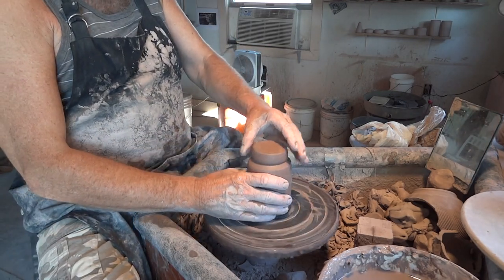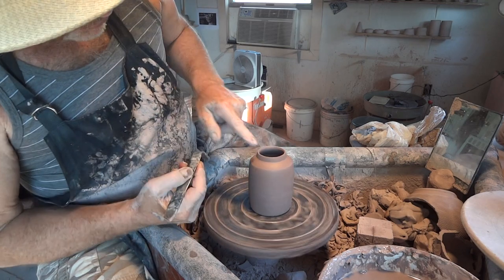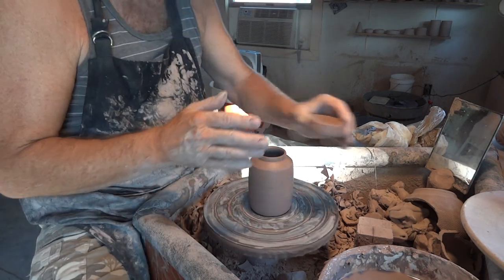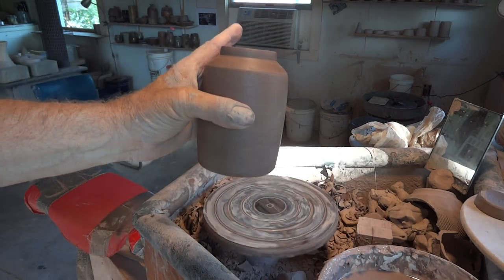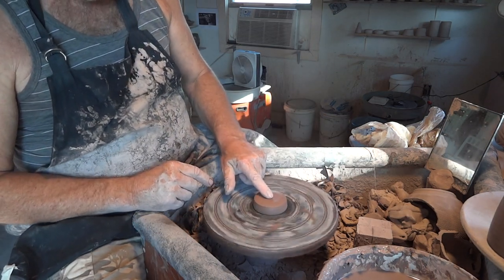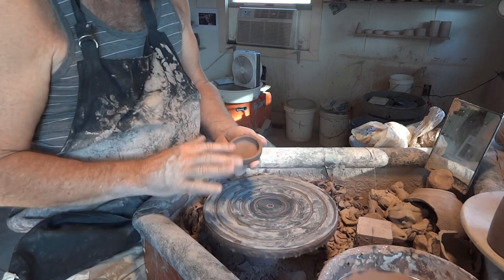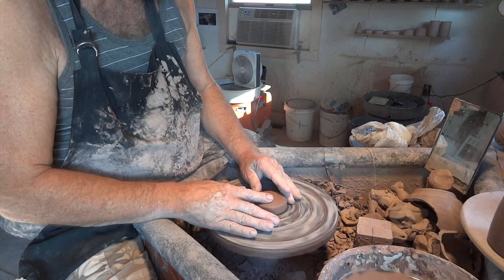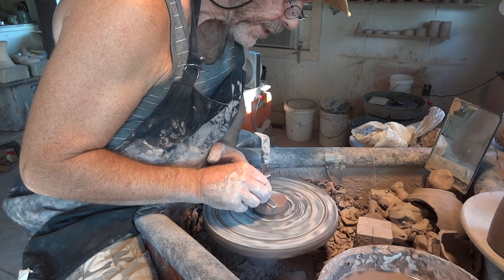Trimming and finishing the Cylinder Caddy - July 30th 2020 with Simon Leach